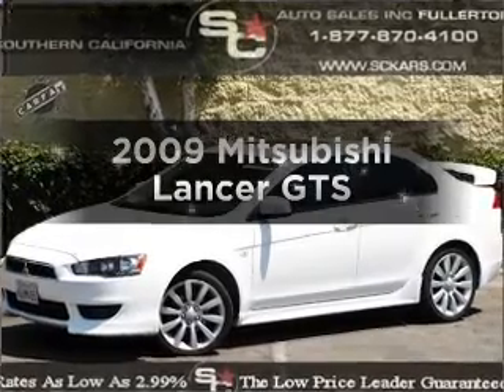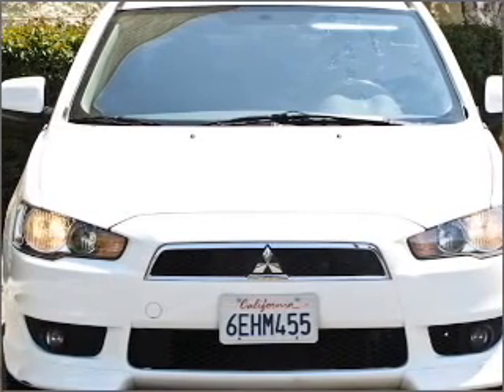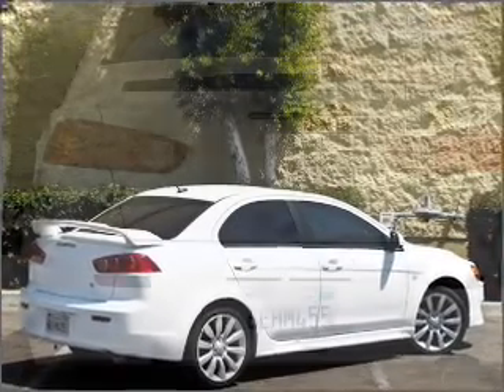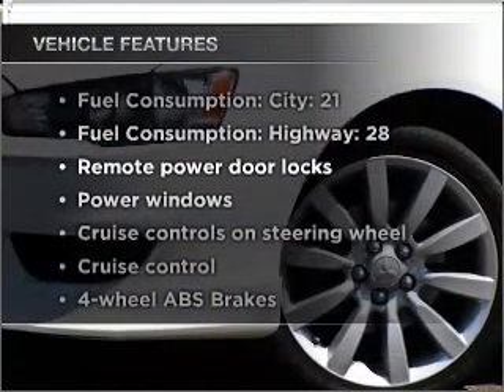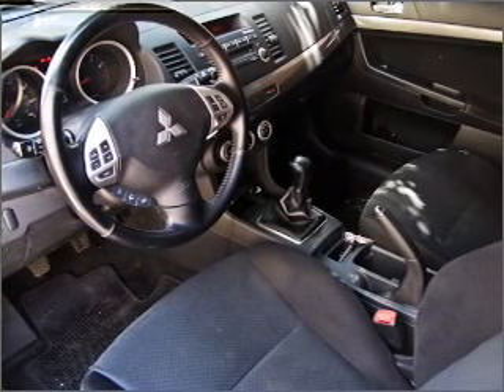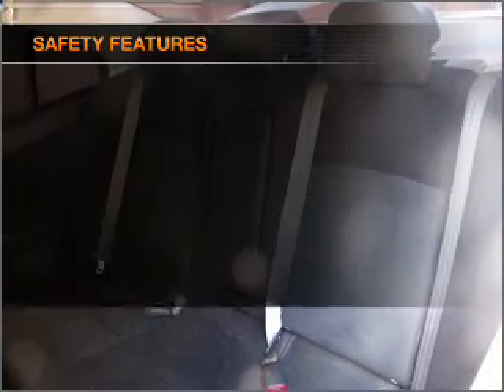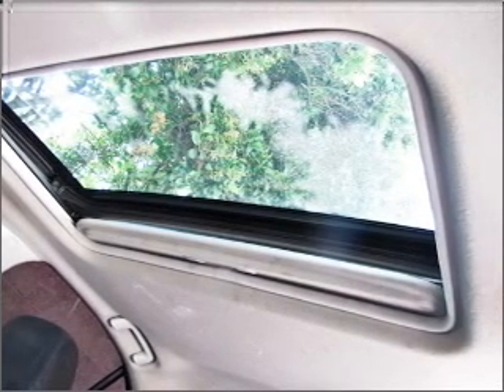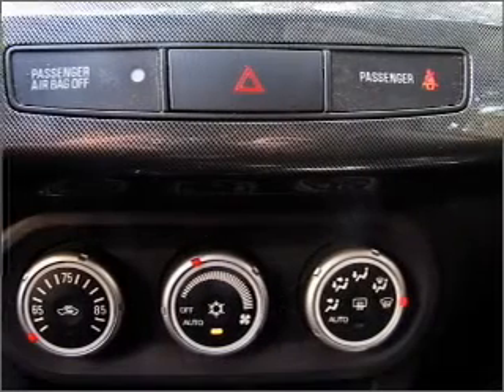2009 Mitsubishi Lancer - Fullerton Ca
Year: 2009
Make: Mitsubishi
Model: Lancer
Trim: GTS
Engine: 2.4 liter inline 4 cylinder 16 valve
Transmission: 5-Speed Manual
Color: Wicked White Metallic
Mileage: 58522
Address:
1331 South Euclid Street